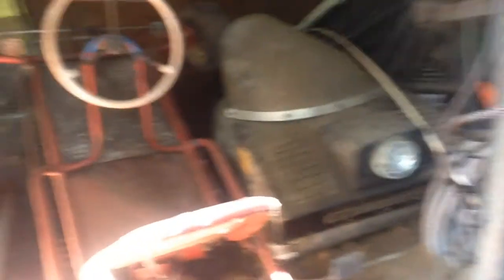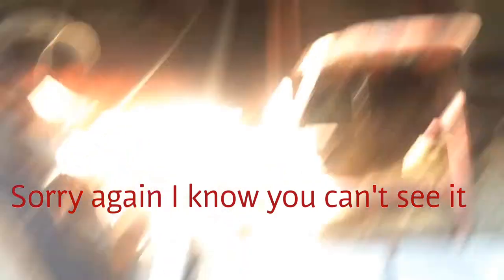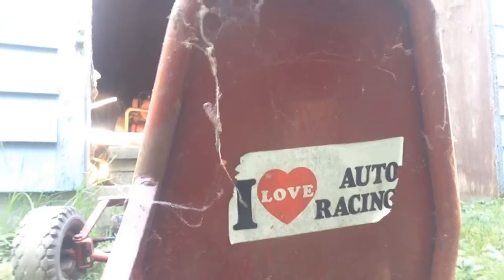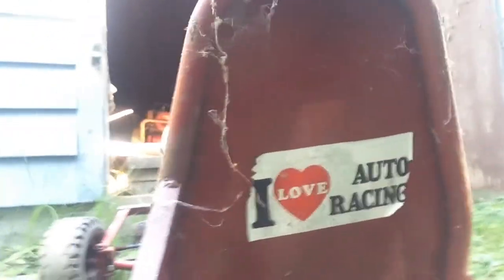Super old and cool go kart!